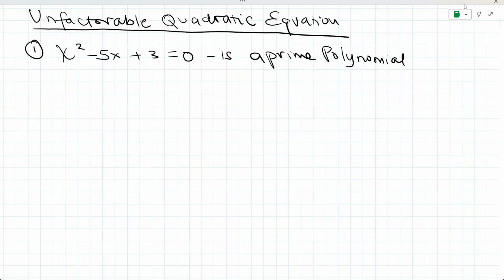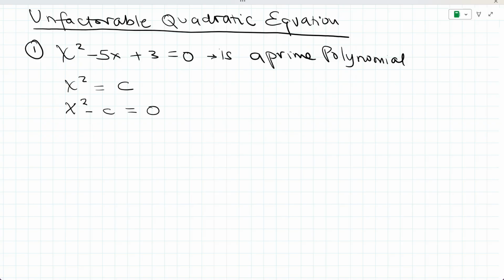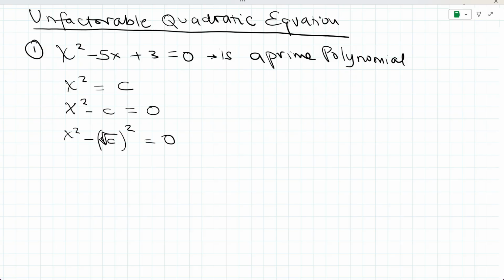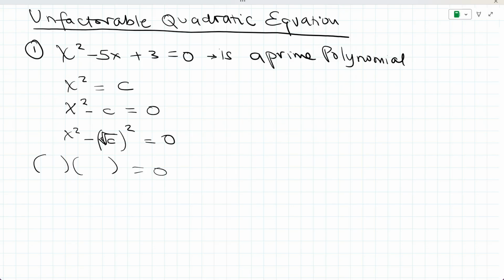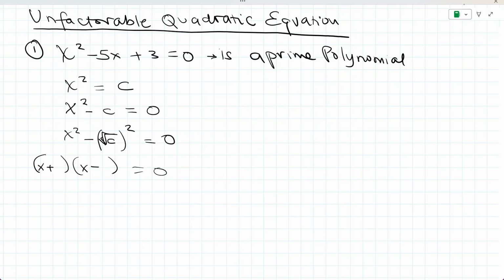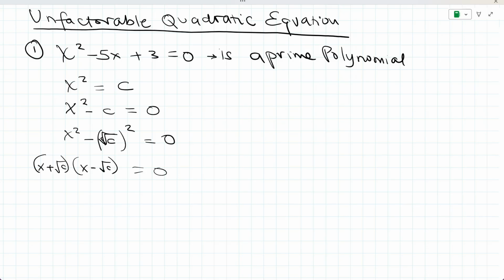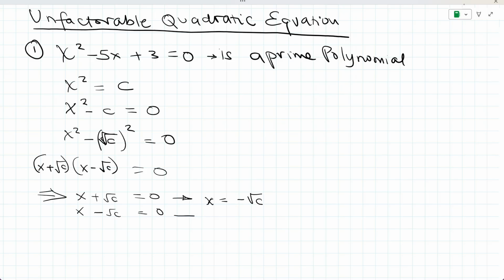Lesson 87: Unfactorable Quadratic Equations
Learn how to solve unfactorable quadratic equations in Lesson 87. This lesson explains how to recognize quadratic equations that cannot be factored using integers and how to use the quadratic formula to find their solutions. Follow the step-by-step examples to understand the process and build confidence in solving quadratic equations.